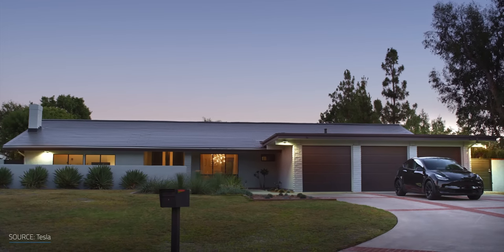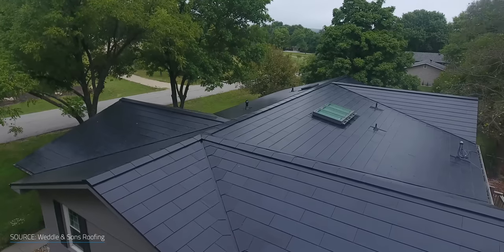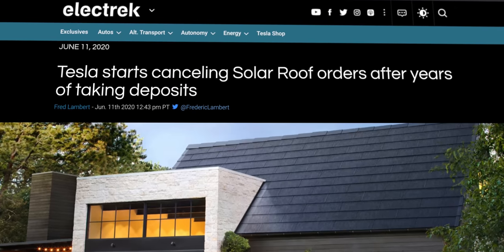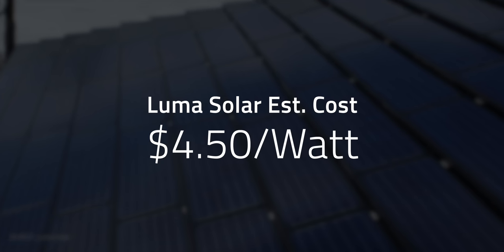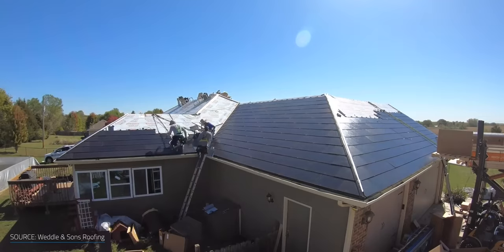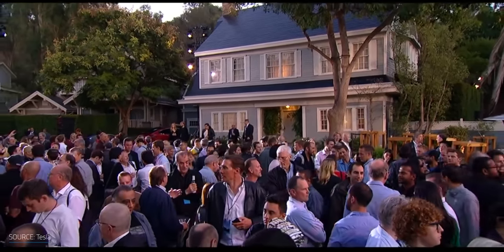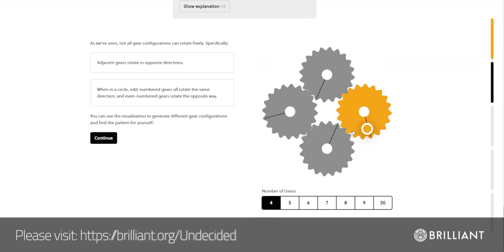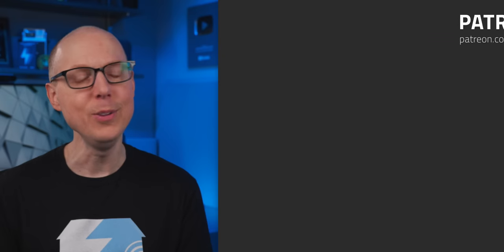The Problem With Tesla’s Solar Roof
Exploring the Solar Roof Problem - Where Are They? to sign up for free. Tesla and Elon Musk have been on a mission to make their Solar Roof tiles the go-to solution if you’re considering a new roof plus solar panels. Why buy and install two separate products when you can make one that does both? I don’t know about you, but my neighborhood has a lot of solar panels, but is still looking a little scrimpy on the solar roof front. So what happened? Increased prices, installation times that still take the better part of a week, and new solar roof tile and shingle competition that may beat Tesla on price and installation time. There’s some interesting solar tile and shingle competition out there now, like new solar roof shingles that got a lot of buzz at this year’s CES. But where are they?